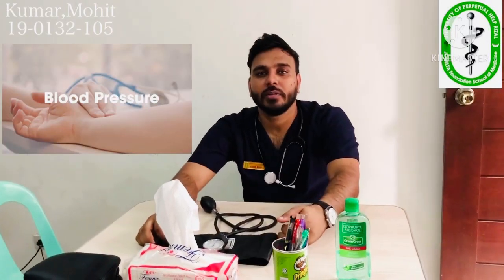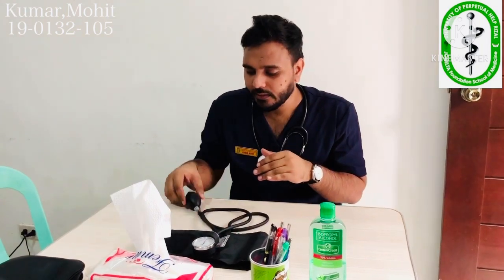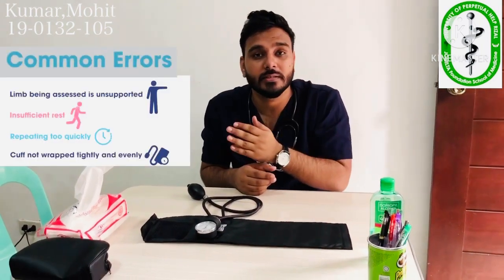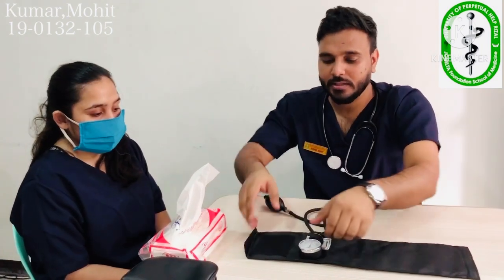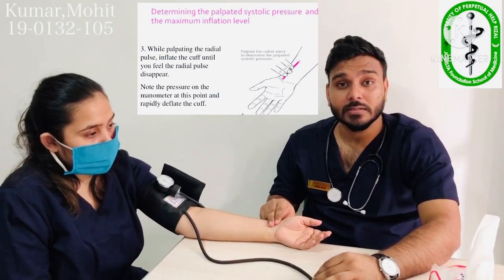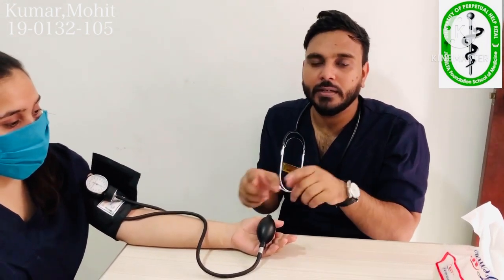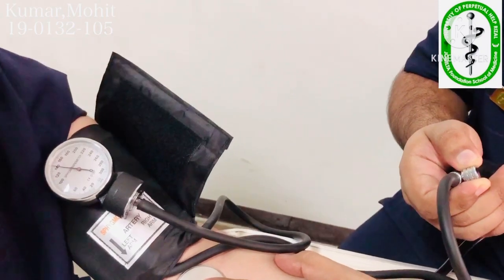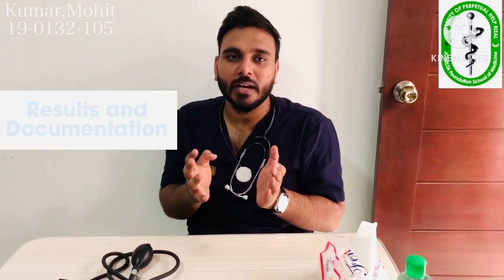How to measure accurate BP (blood pressure) by kumar,Mohit internal-medicine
How to measure BP (blood pressure)
Step by step process
# Initial preparations
Systolic and diastolic BP
# BP reading
# radial pulse
# brachial artery
# final steps
# common errors while talking BP